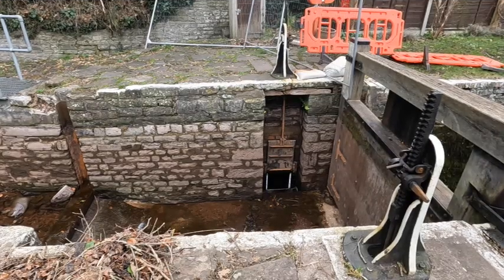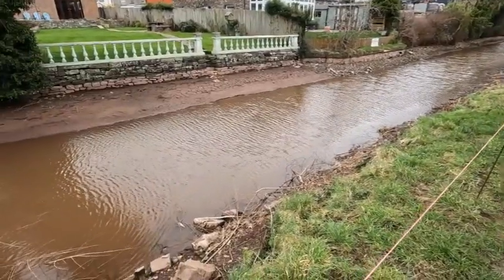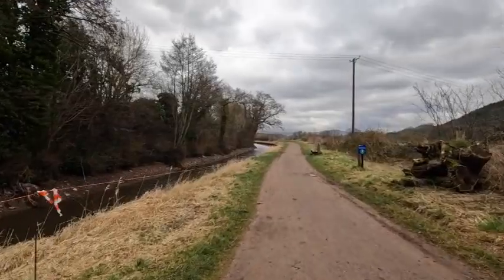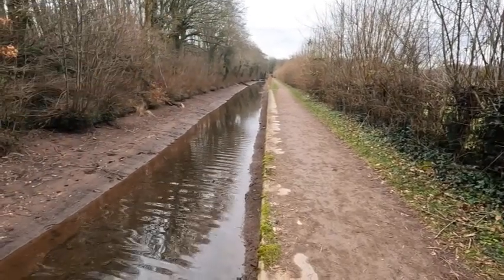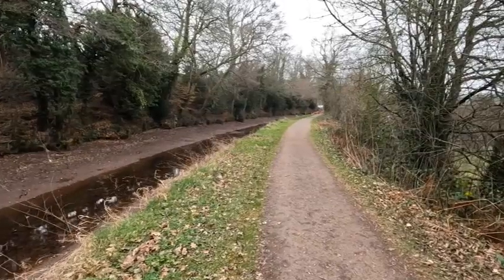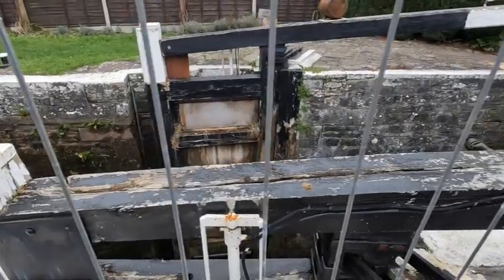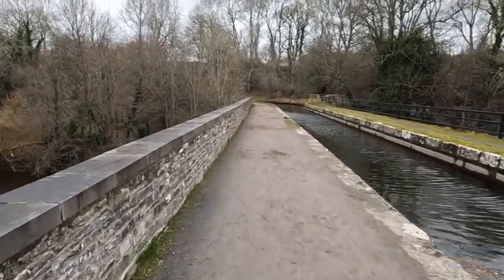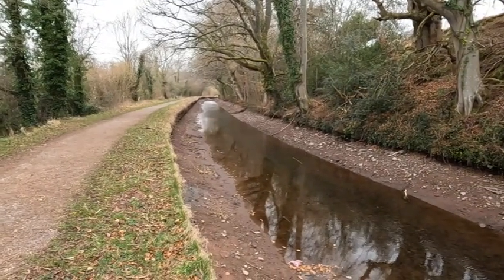Canal closure at Brecon Basin, Mon & Brec' Canal, February 2024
Monday 5th February 2024:

After looking on the CRT's website, I saw that scheduled maintenance was being carried out at Brecon Basin, between January and March. This included investigation / repair of leaks, so I imagined this might mean draining the basin of its water - the chance of seeing that prompted me to drive over to Brecon and take a look.

I'd planned on taking the Brompton with me this time, (I know - I keep threatening to do that!), but I was deterred on the day by the weather forecast on BBC's internet page, which showed rain almost all day in Brecon.

As it turned out... hardly any rain fell while I was there! How annoying was that?!

Never mind, I still found plenty to video and talk about (most of it probably gibberish and the rants of an idiot), but along the way I saw some really interesting sights, which I hope you'll like.

Jeff

You can see more of my videos, including my journeys along the canals, and of my Brompton bike at: